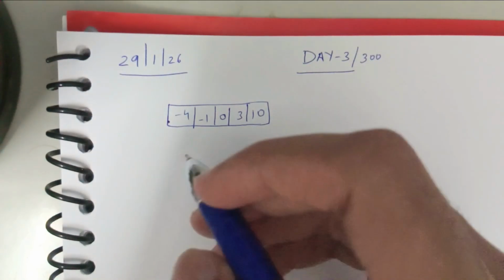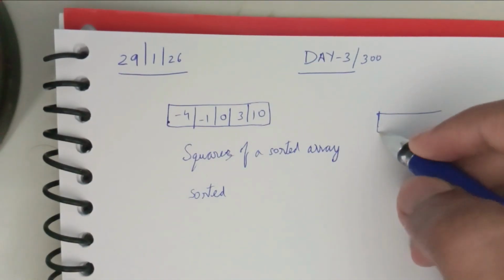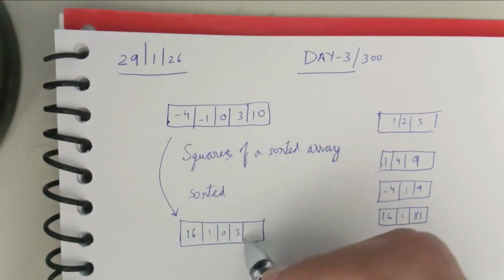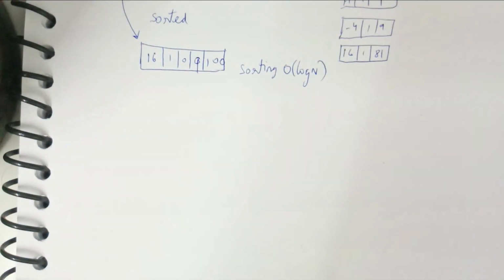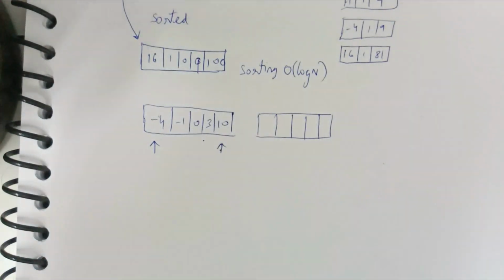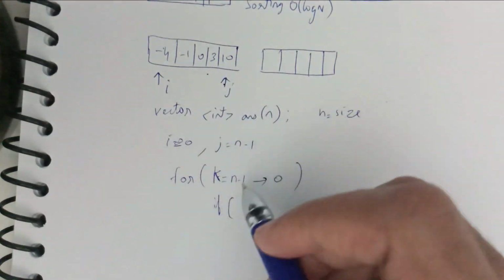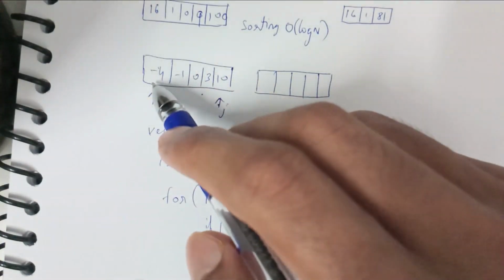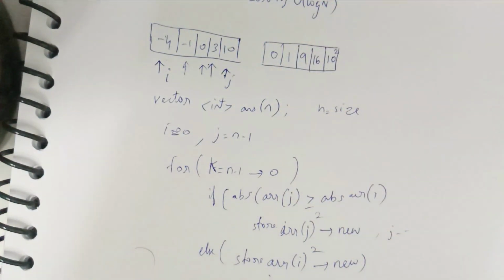Day 3/300 | Two pointers 3 | squares of sorted array